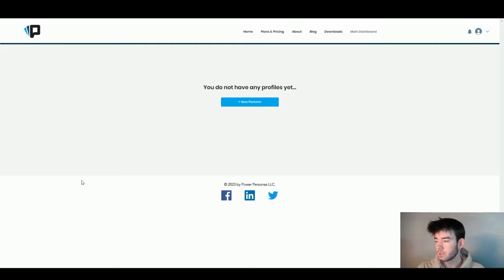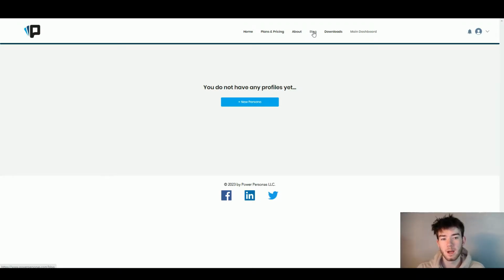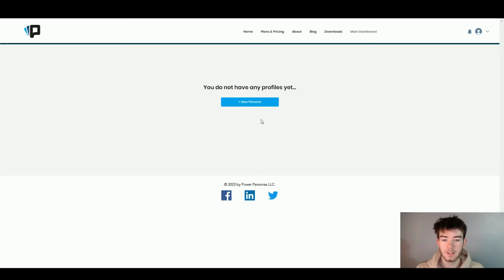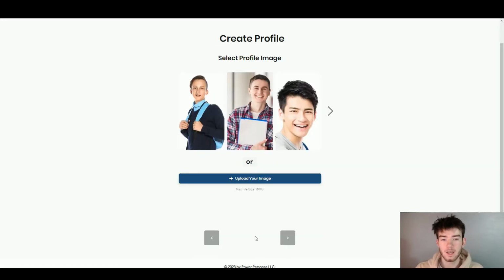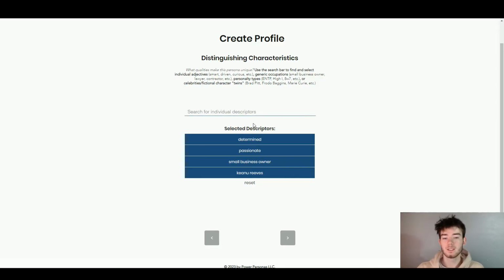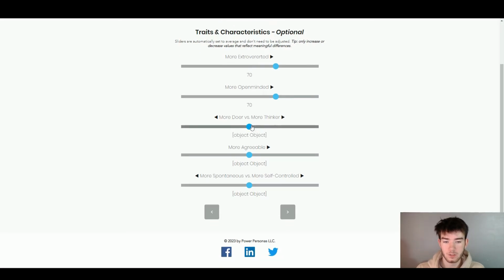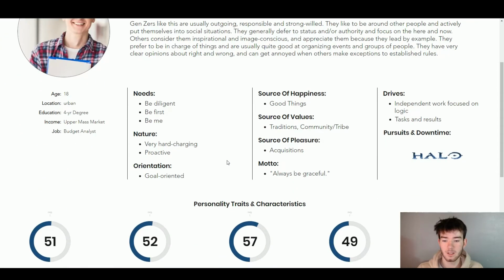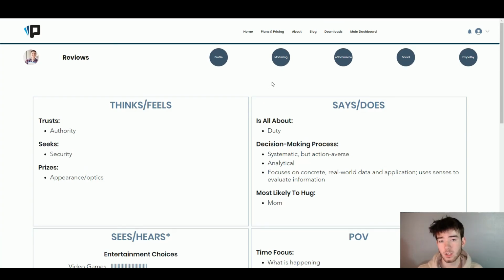Power Personas Review - Is Power Personas Right For You?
Power Personas Review: Ready to see the power of Power Personas? I'll be showcasing all the things you want to discover about Power Personas in this Power Personas review!

In this Power Personas review Ill be answering the following questions:

1. What is Power Personas and what does it do
2. How does Power Personas work
3. The pros and cons of using Power Personas
4. Who should use Power Personas?
5. How to get started with Power Personas

🕐Chapters🕐
0:00 Power Personas Review
0:10 Power Personas Discount
0:20 Exploring Power Personas Dashboard
0:40 What is Power Personas? Answered
01:50 Pro's and Con's of Power Personas
06:00 Getting started with Power Personas
06:30 Who is Power Personas for?